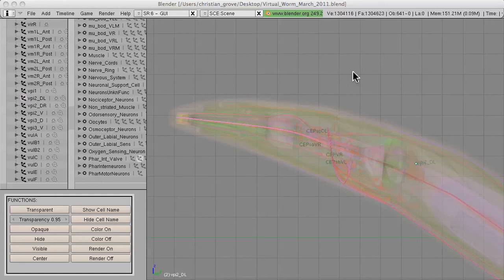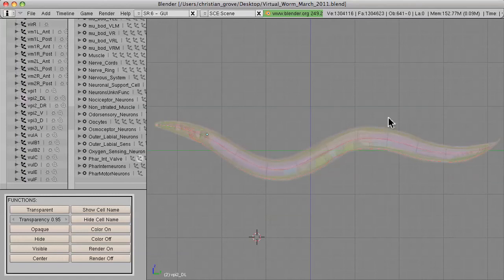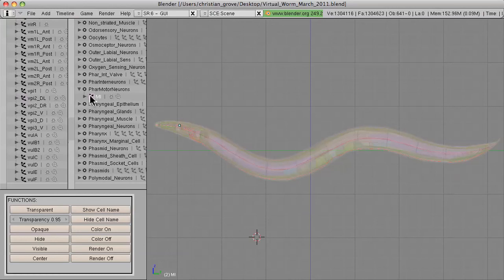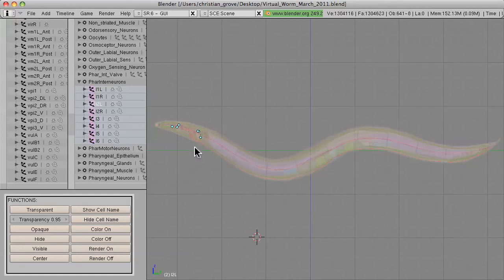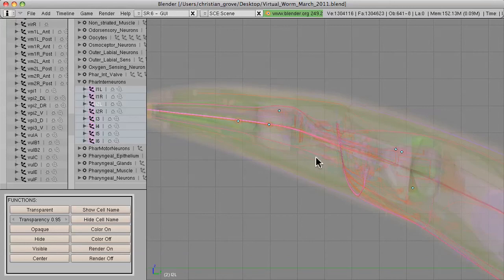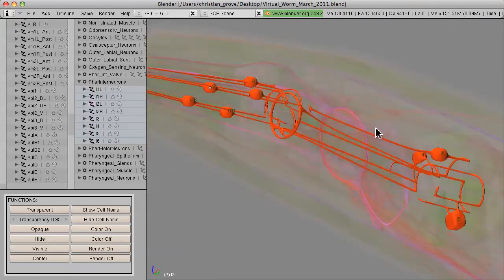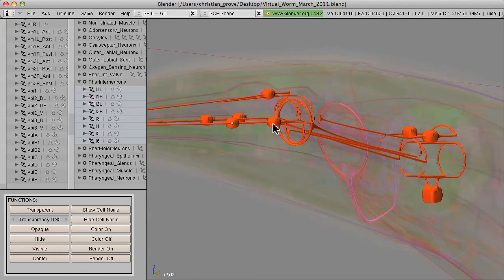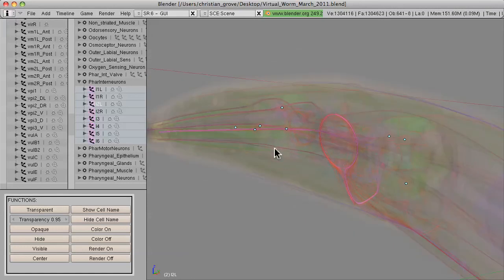Virtual Worm Tutorial #6.mp4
This Virtual Worm tutorial reviews the process of selecting cells in the 3D scene and how to select cells based on their anatomical and functional groupings. By choosing a anatomical/functional category of cells from the Cell Group selection window, we can apply various visualization options such as opacity and cell names to better visualize that system of cells and their morphologies and relative positions. We can also select individual cells in the 3D view window and take advantage of the Shift+G option to select all cells of a particular group, which we can subsequently apply visualization options.